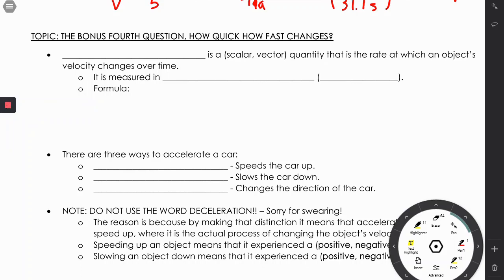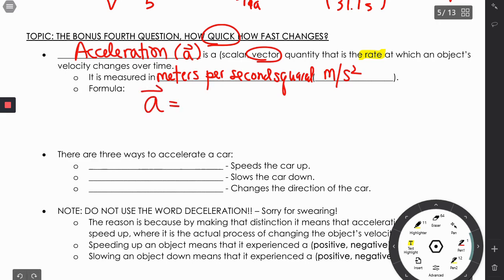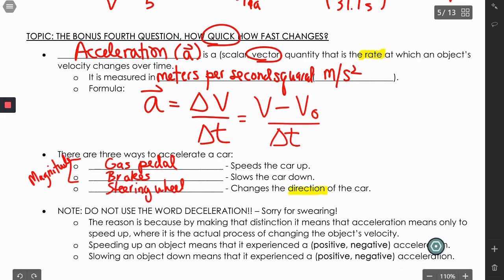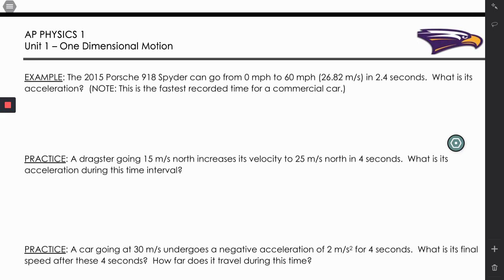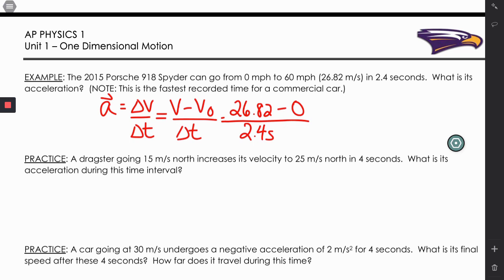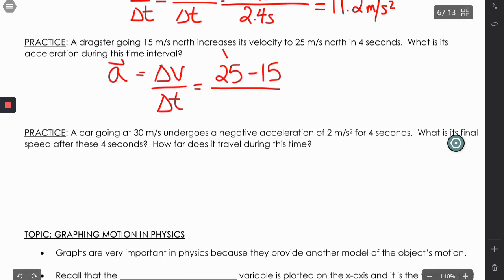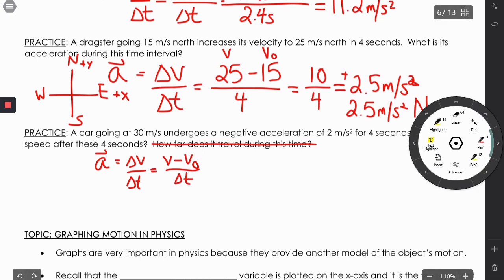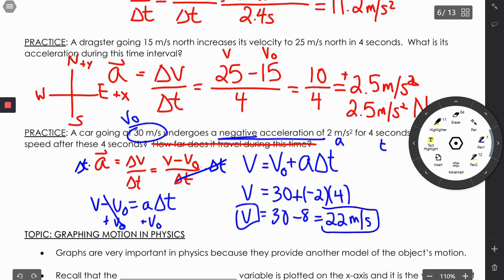AP Physics 1 - Unit 1 - Acceleration